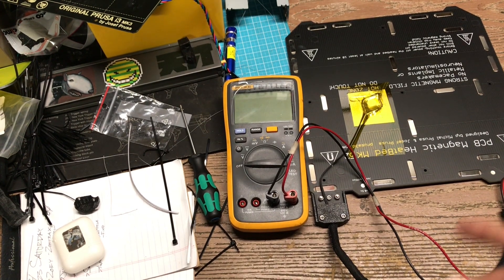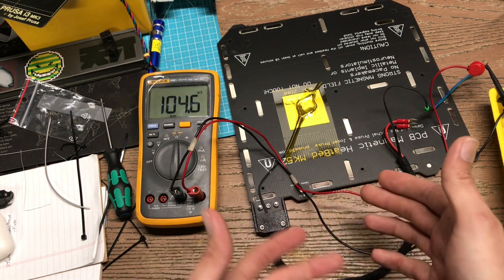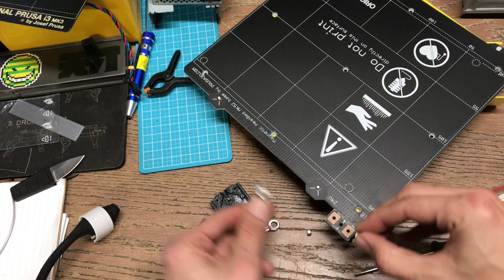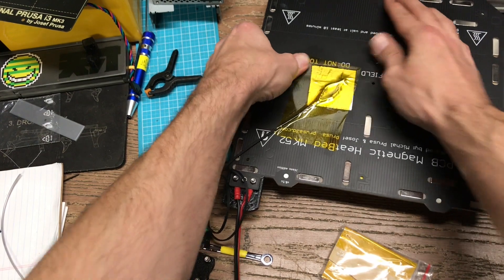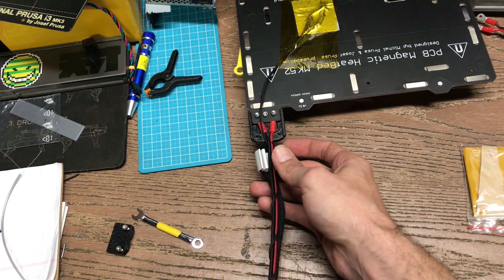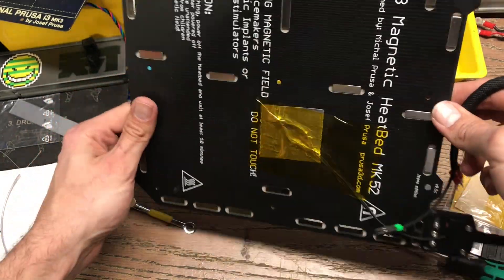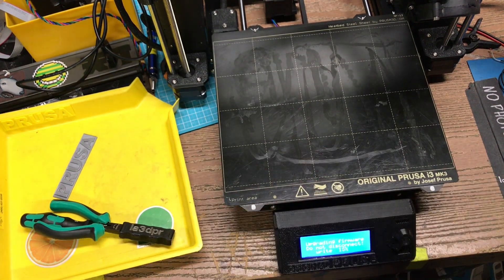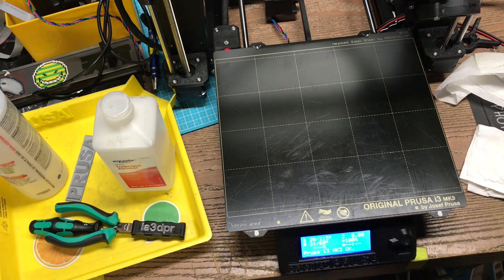Prusa MK3 Bed Thermistor Replacement